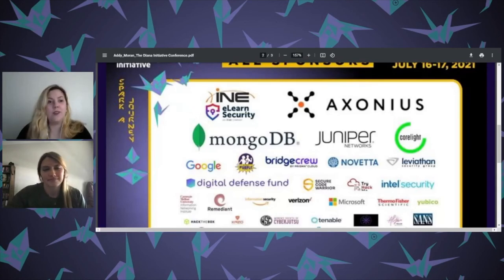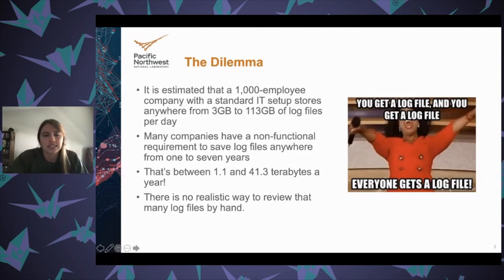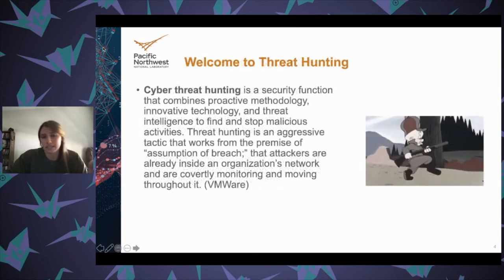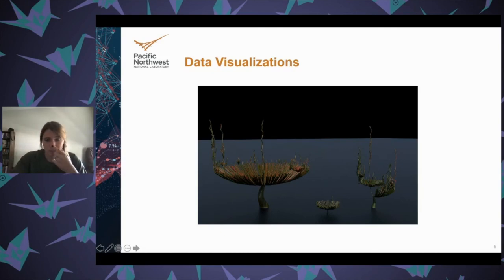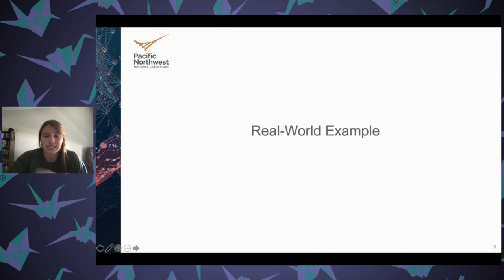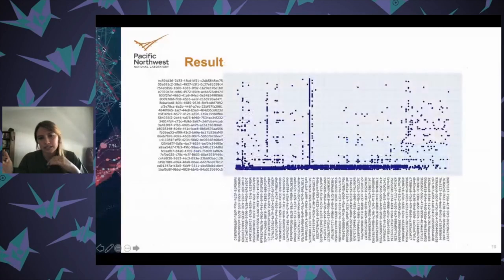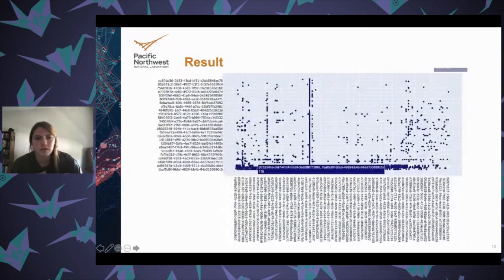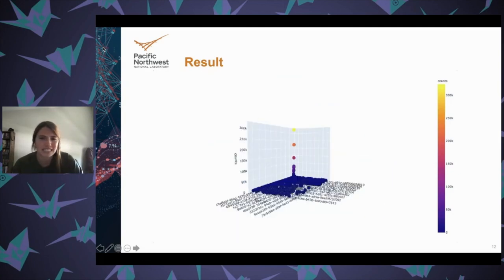Diana Initiative 2021-Addy Moran-On the Hunt for the Unknown Unknowns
Addy Moran
On the Hunt for the Unknown Unknowns

Cybersecurity is a difficult business problem. A business doesnâ€™t gain any additional income by having good security (compared to developing new features), but if a security incident occurs it could cause a business to permanently close. Over the last few years, the industry has made great strides in promoting cyber security and increasing cyber resiliency by adding cyber into the initial budget and scheduling estimates, beginning to test earlier in the development process, employing bug bounty programs, and so on. However, one common solution to cyber is to collect as much data as possible. Based on an example in a Solar Winds whitepaper, a 1,000-employee company with a standard IT setup (computer for every employee, a few firewalls, one VPN server, a few domain servers, etc.), stores anywhere from 3GB to 113GB per day of log files . To make matters worse, many companies have a non-functional requirement to keep the logs files anywhere from one to seven years. Even on the low end, 3GB per day stored for one year is still 1.1 terabytes that get stored over the course of the year. This is an excellent idea in theory, however, 68% of data available to a company doesn't get used whether it's due to time and budget constraints, lack of education in big data and data analytics, or lack of tools. Thankfully, in the last few years more tools are getting released that help automate data ingestion and allow searching. However, searching implies that you know what you are looking for: whether itâ€™s a certain packet, a certain IP, users working at an odd time of day, and so on. That is beneficial for finding common cybersecurity telltale signs of an exploit but how would a cyber analyst find attackers using cutting-edge strategies?

Data visualization provides the user the opportunity to look at millions of records in one place to see outliers and patterns. The goal of this presentation is to provide the audience with a better understanding of data visualization and how it can be used to increase cyber resiliency by finding correlations and outliers in mass amounts of data. This presentation will include different state-of-the-art methodologies, common tools used in industry, and a technical walk-through of data visualization applied to log data.

1 Hale, B. (n.d.). Estimating Log Generation for Security Information Event and Log

Management [PDF]. SolarWinds.

2 Seagate. (n.d.). Rethink Data: Put More of Your Business Data to Workâ€” From Edge to Cloud

[PDF]. Seagate.